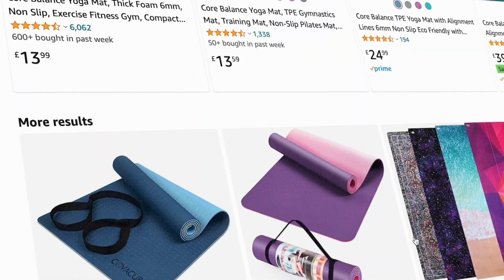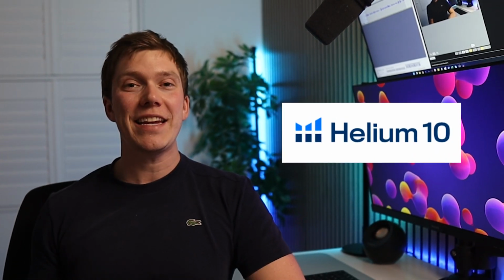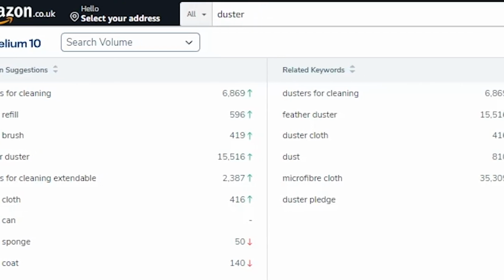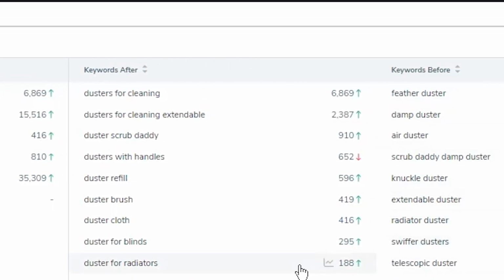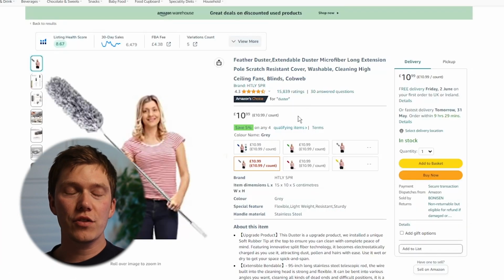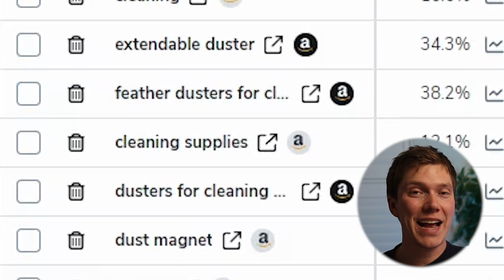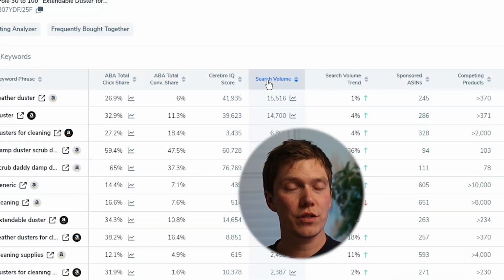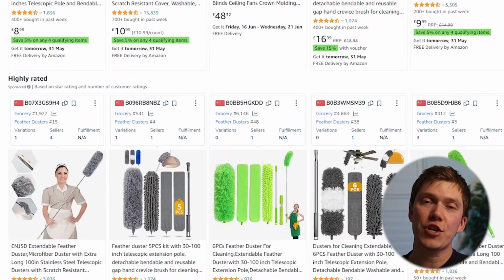Find The Best Amazon FBA Products With This Simple Hack!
Every successful Amazon FBA seller knows that all good products need to satisfy 3 pieces of criteria - strong sales demand, profitability, and an opportunity for you to improve upon the existing offer on Amazon.

This third point of 'differentiating' your Amzon FBA product is undoubtedly the most challenging part of Amazon FBA product research, because sometimes it’s just not obvious about what can be improved… unless you know about a relatively little known trick using Helium 10, that I will be revealing in this video !

✅ FREE Amazon FBA Toolkit (Checklist, Landed Cost Calculator, Expenses Tracker + More)